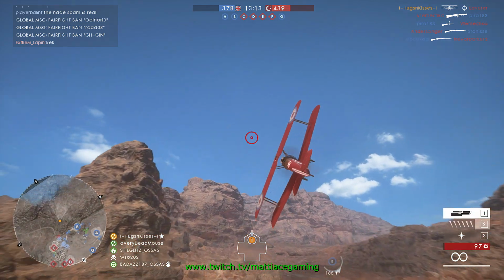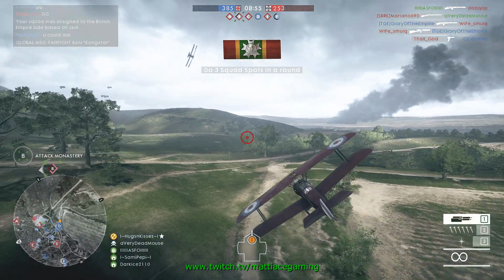Battlefield 1 - Spring update feedback - AA and trench fighter